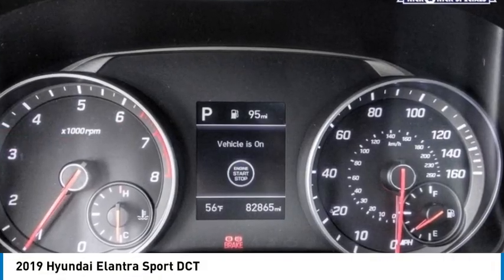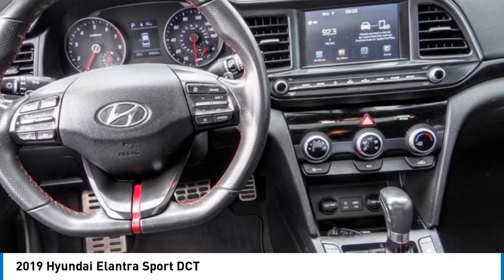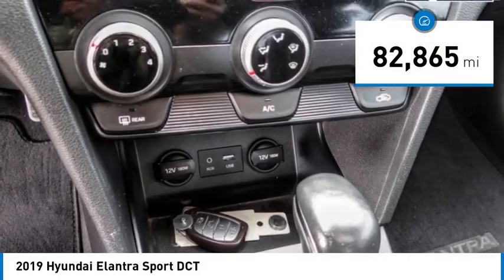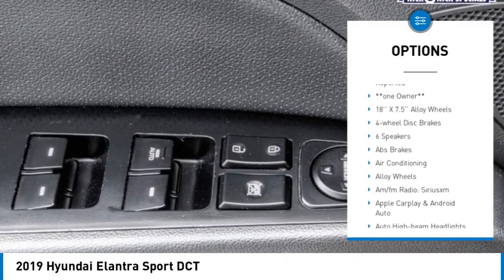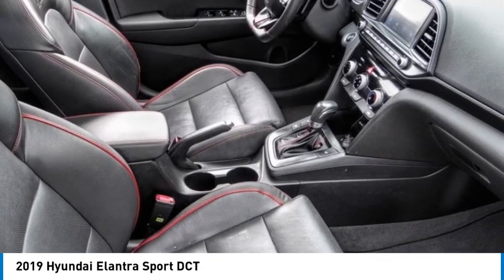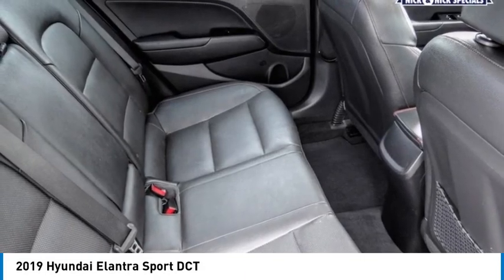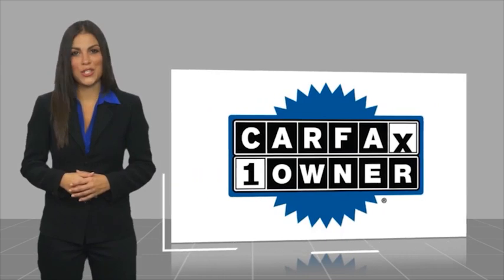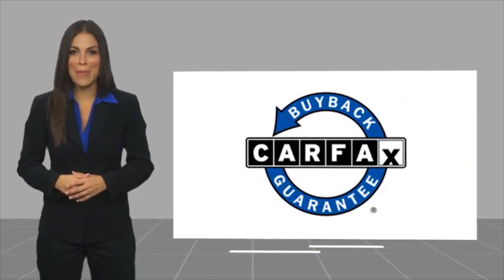2019 Hyundai Elantra RIVERSIDE,TEMECULA,SAN BERNARDINO,MORENO VALLEY,FONTANA 30283A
2019 Hyundai Elantra SPORT DCT

Fritts Ford
8000 Auto Drive

FRITTS FORD, PROUDLY SERVING RIVERSIDE, TEMECULA, SAN BERNARDINO, MORENO VALLEY, FONTANA, AND SURROUNDING CALIFORNIA LOCATIONS. THIS WHITE 2019 Hyundai ELANTRA IS EQUIPPED WITH A Engine: 1.6L Turbo 16V 4-Cylinder GDI, TRANSMISSION, AND RECEIVES AN ESTIMATED 26 City/33 Hwy MPG. 2019 Hyundai ELANTRA SPORT DCT ** 139-POINT INSPECTION**, **ONE OWNER**, **CLEAN CAR FAX**, **NO ACCIDENTS OR DAMAGE REPORTED**, **COMPLETE DETAIL**, Ready to take home today!. Certified. Clean CARFAX. CARFAX One-Owner. Ceramic White FWD 7-Speed Automatic 1.6L I4 DGI Turbocharged DOHC 16V LEV3-ULEV125 201hp 26/33 City/Highway MPG 26/33 City/Highway MPG Certification Program Details: Ford Blue Advantage: Blue Certified * 139 Point Inspection * Transferable Warranty * Vehicle History * Warranty Deductible: $100 * Roadside Assistance * Limited Warranty: 3 Month/4,000 Mile (whichever comes first) after new car warranty expires or from certified purchase date * and 11,000 FordPass Rewards Points to use toward first maintenance visit Call Internet for the best price at . Fritts Ford, New & Used Ford Dealer Serving Riverside, Corona, San Bernardino, Moreno Valley and Fontana, Invites You to Become a Ford Savant. People wishing to upgrade to a new 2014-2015 Ford Fusion, Focus, F-150, Explorer or Escape are invited to visit our showroom and take a test drive today. When it comes to our pre-owned car inventory at Fritts Ford, we go the extra mile in making sure that each and every model that gets slated for sale undergoes a thorough inspection first. Stock #: 30283A | VIN: KMHD04LBXKU816548 | 2019 Hyundai Elantra Sport DCT AIR CONDITIONING ALLOY WHEELS TRACTION CONTROL Fritts Ford